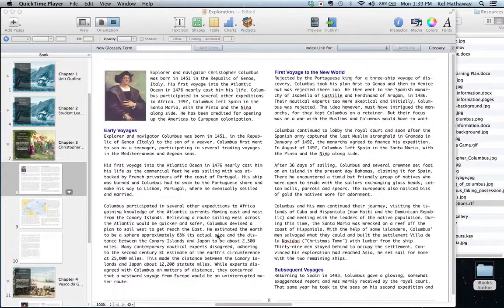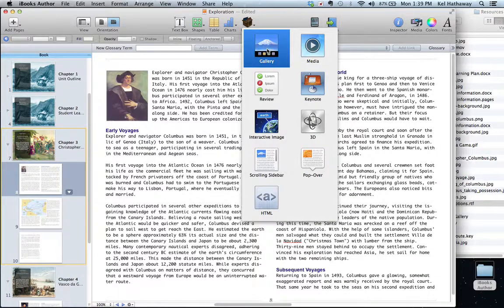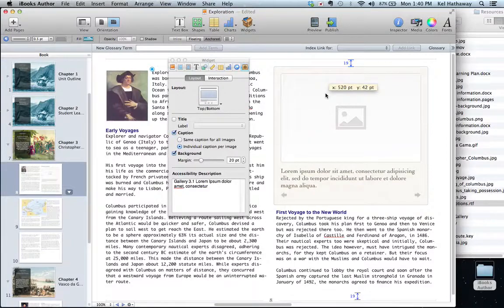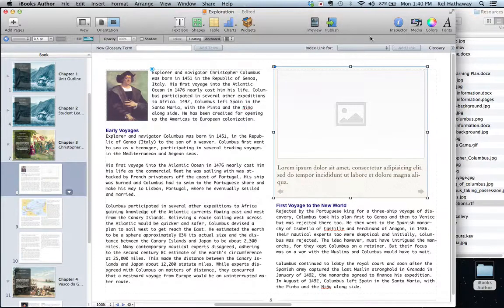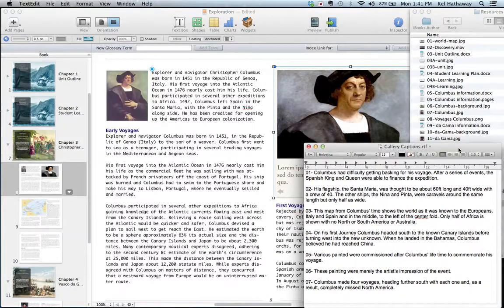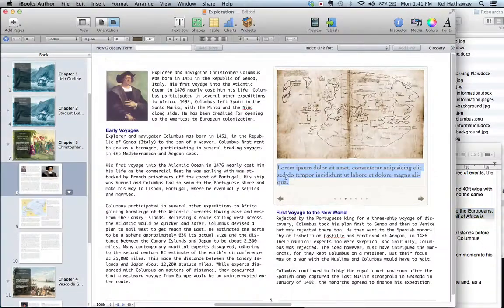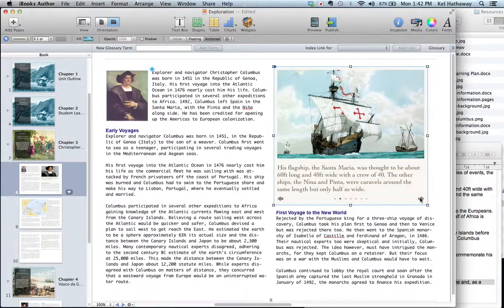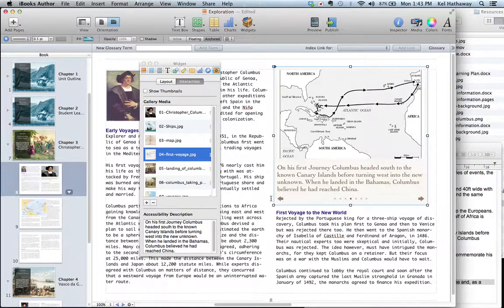06 Gallery Widget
Sixth in a series of 16 video tutorials that take the viewer through the features of iBooks Author. The tutorials are based around a theme and should be followed in order as the book gradually develops. The emphasis is on the functionality available through iBooks Author.